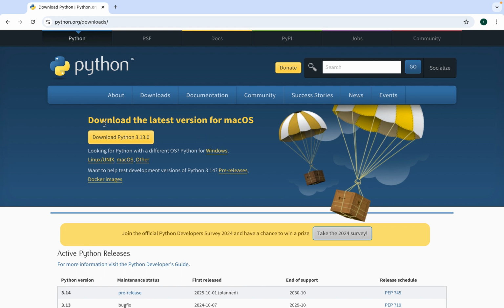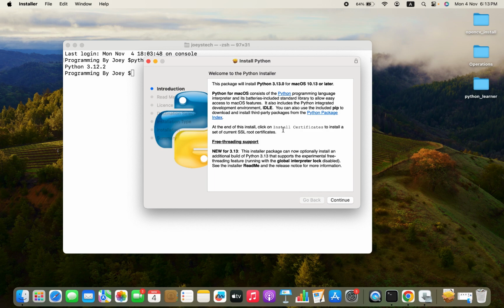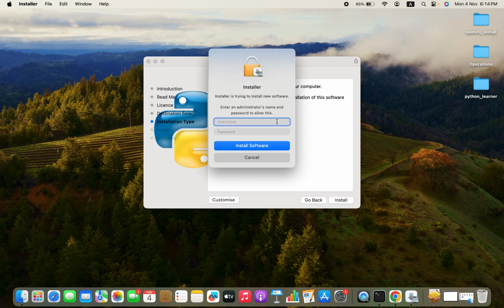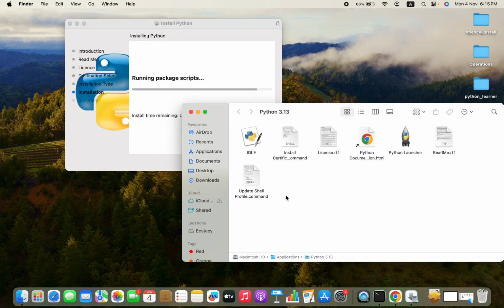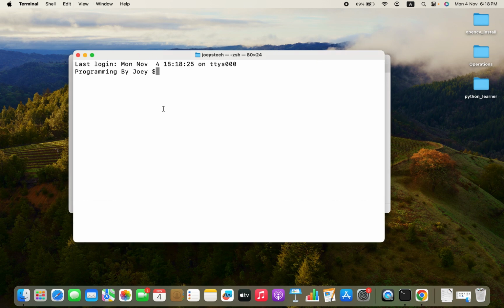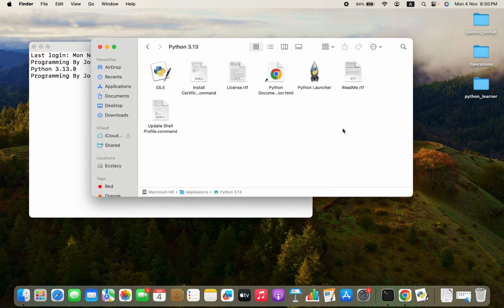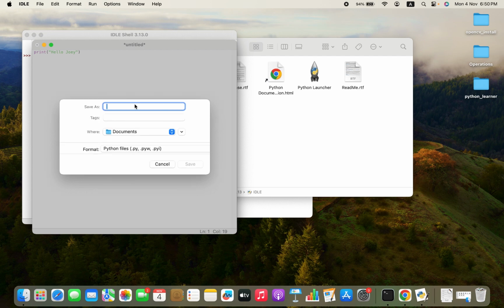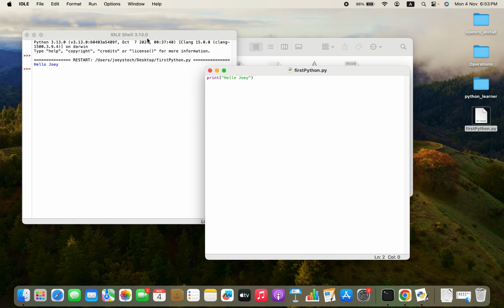How to install Python 3.13.0 (latest python) on MacOS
Welcome to my comprehensive video tutorial on how to install Python 3.13.0 in MacOS!

In this tutorial, I'll walk you through the entire process of downloading and installing Python, specifically focusing on the latest version available, Python 3.13.0 of the series Python 3.13, tailored for Mac users.

Whether you're a beginner looking to kickstart your programming journey or an experienced developer upgrading to the newest Python release, this video of Joey'sTECH will help you.

Follow along as I provide clear, step-by-step instructions to ensure a smooth installation process.

Key topics covered:

Downloading Python 3.13.0 for MacOS
Installing Python on your Macbook
Writing and executing your first Python 'Hello Joey' program using Python prompt and IDLE

By the end of this tutorial, you'll have Python up and running on your MacOS device, ready to dive into the exciting world of programming.